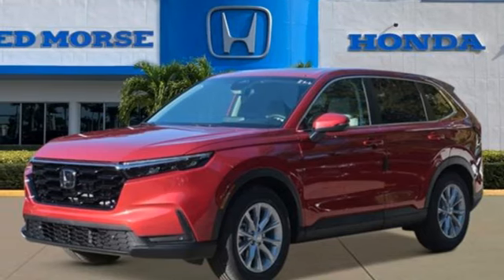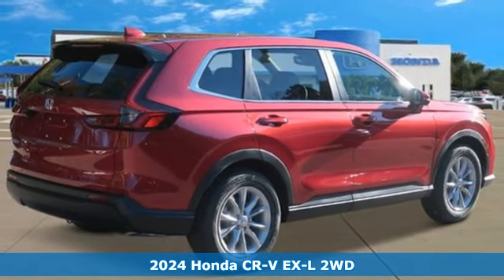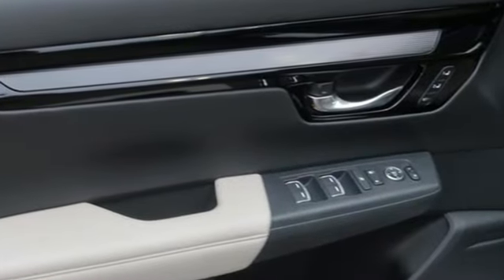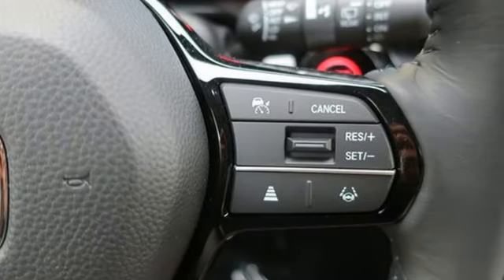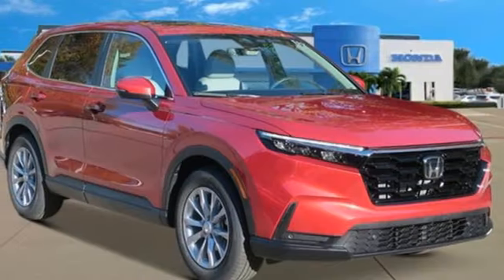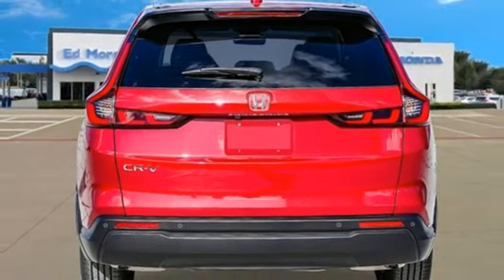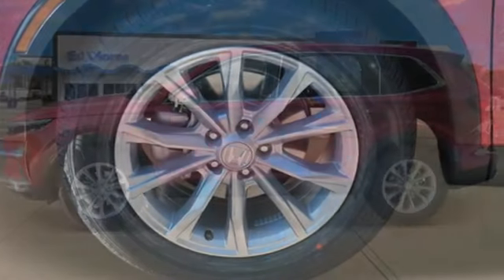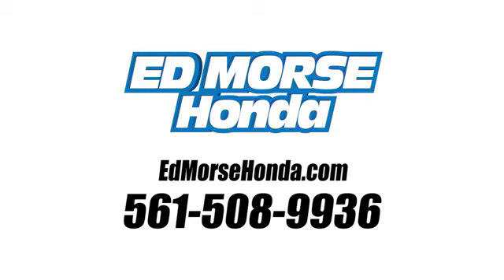New 2024 Honda CR-V West Palm Beach Juno, FL RH327872 - SOLD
Year: 2024
Make: Honda
Model: CR-V
Trim: EX-L 2WD
Transmission: Automatic
Color: Radiant Red Metallic
Interior: Gray
Stock #: RH327872
VIN: 2HKRS3H77RH327872
Recent Arrival! Radiant Red Metallic 2024 Honda CR-V EX-L 1.5L I4 DOHC 16V CVT FWD 28/34 City/Highway MPG 4-Wheel Disc Brakes, 5.64 Axle Ratio, 8 Speakers, ABS brakes, Adaptive Cruise Control: Adaptive Cruise Control (ACC) with Low-Speed Follow, Air Conditioning, Alloy wheels, AM/FM radio: SiriusXM, Auto High-beam Headlights, Auto-dimming Rear-View mirror, Automatic temperature control, Blind Spot Information (BSI) System warning, Brake assist, Bumpers: body-color, Compass, Delay-off headlights, Driver door bin, Driver vanity mirror, Dual front impact airbags, Dual front side impact airbags, Electronic Stability Control, Exterior Parking Camera Rear, Four wheel independent suspension, Front anti-roll bar, Front Bucket Seats, Front Center Armrest, Front dual zone A/C, Front reading lights, Fully automatic headlights, Heated door mirrors, Heated Front Bucket Seats, Heated front seats, Illuminated entry, Knee airbag, Leather Seat Trim, Leather Shift Knob, Leather steering wheel, Low tire pressure warning, Memory seat, Occupant sensing airbag, Outside temperature display, Overhead airbag, Overhead console, Panic alarm, Passenger door bin, Passenger vanity mirror, Power door mirrors, Power driver seat, Power Liftgate, Power moonroof, Power passenger seat, Power steering, Power windows, Radio data system, Radio: 320-Watt AM/FM/HD/SiriusXM Audio System, Rear anti-roll bar, Rear reading lights, Rear seat center armrest, Rear side impact airbag, Rear window defroster, Rear window wiper, Remote keyless entry, Security system, Speed control, Speed-sensing steering, Speed-Sensitive Wipers, Split folding rear seat, Spoiler, Steering wheel mounted audio controls, Tachometer, Telescoping steering wheel, Tilt steering wheel, Traction control, Trip computer, Turn signal indicator mirrors, Variably intermittent wipers, Wheels: 18 Sparkle Silver Metallic, and Wireless Apple CarPlay/Wireless Android Auto.

Address:
3790 West Blue Heron Boulevard